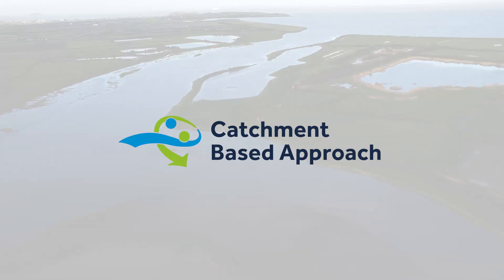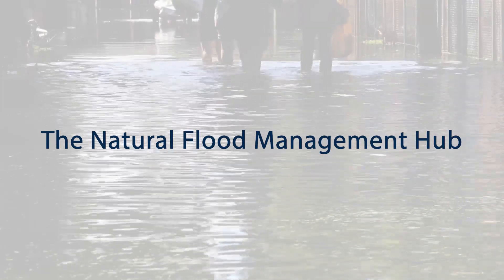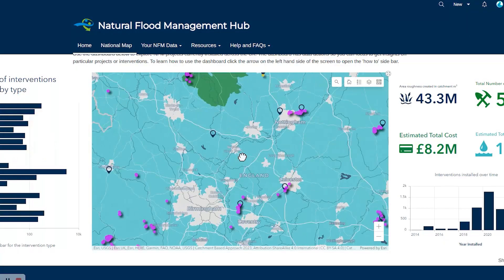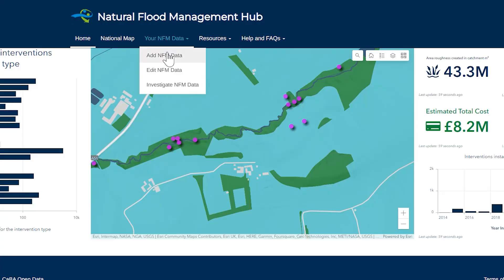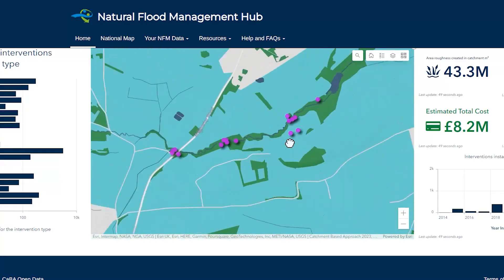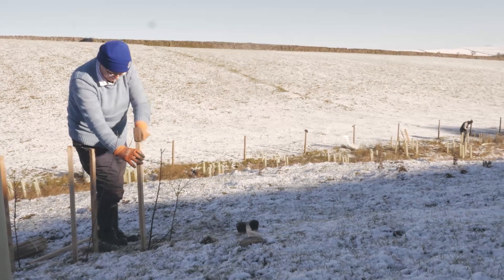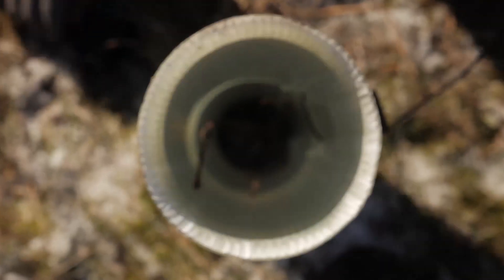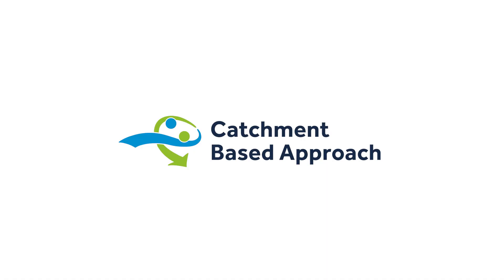Flood and Coast Excellence Awards 2024 Application for Digital Excellence NFM Hub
A video application for the Natural Flood Management Hub for the Flood and Coast Excellence Awards 2024 Application for Digital Excellence.